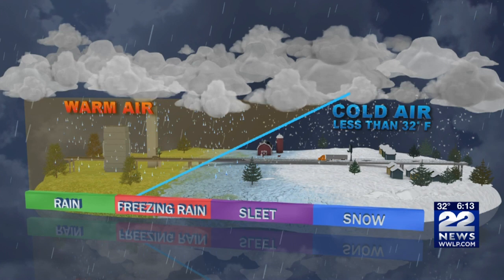The different conditions to form rain, freezing rain, sleet and snow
Wintry weather is in the forecast late Saturday night and Sunday. Rain, freezing rain, sleet, and snow are all a possibility depending on where you are.